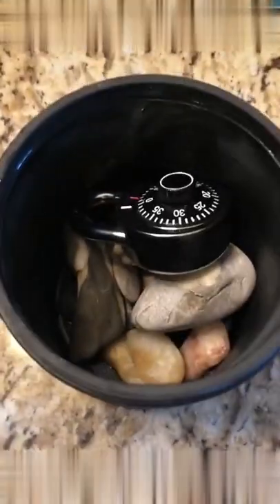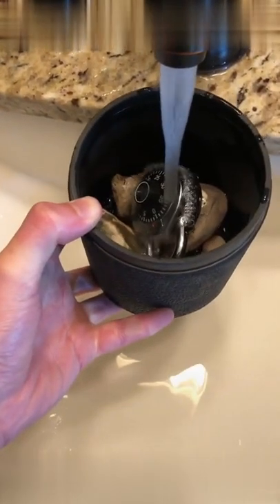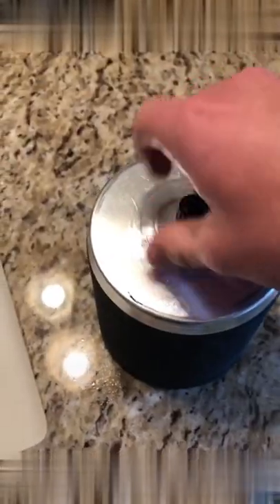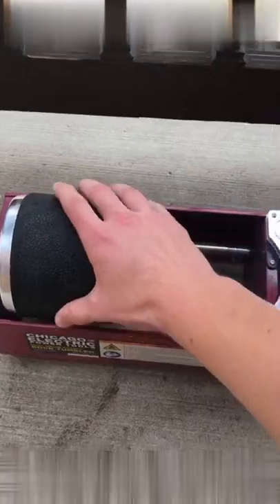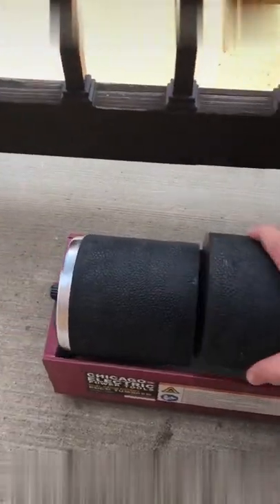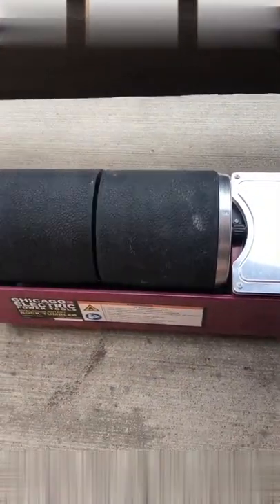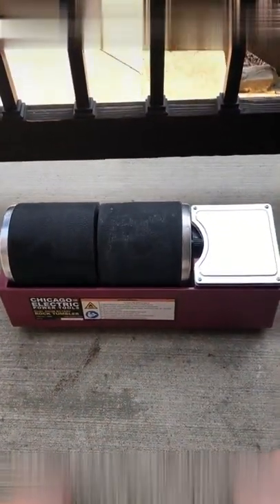For educational purposes only I will not be held responsible for theft as a result of this tutorial